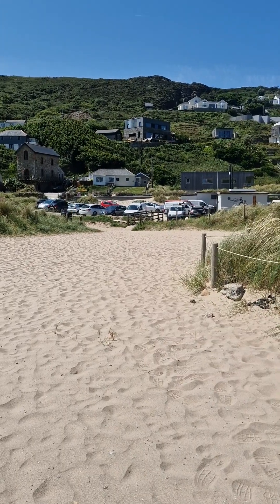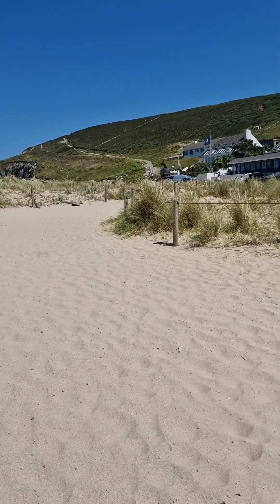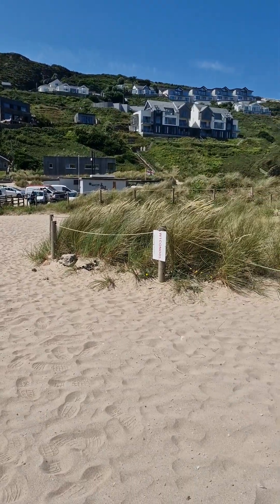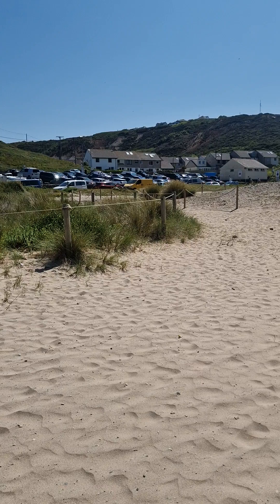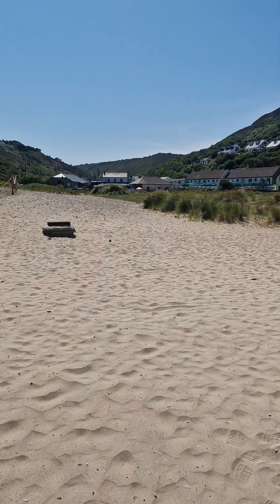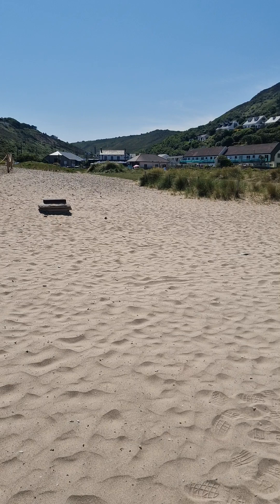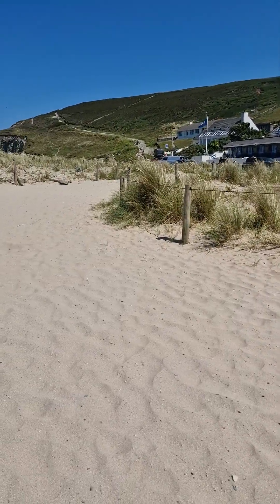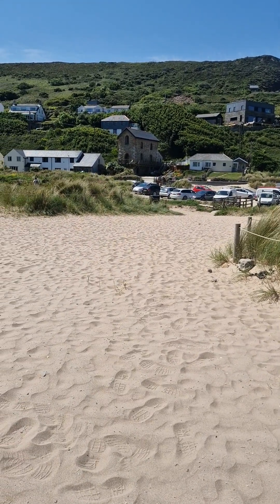Flat(ish) ground in Cornwall!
What forms the flat ground in the valley at Porthtowan?